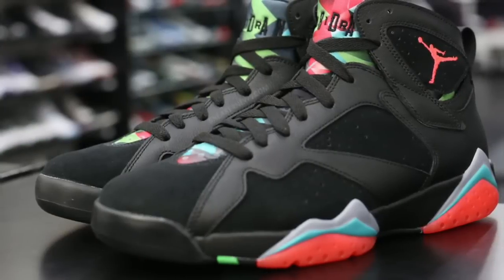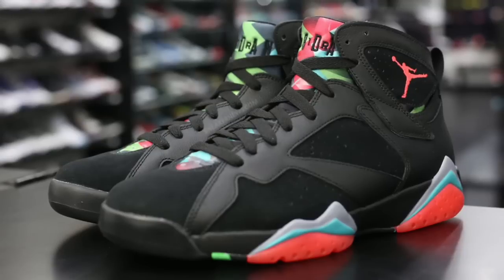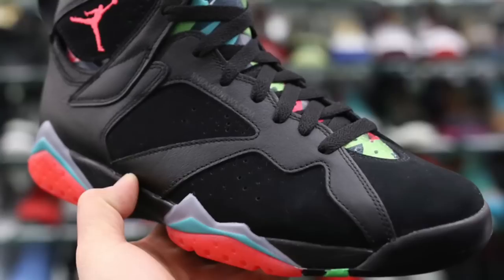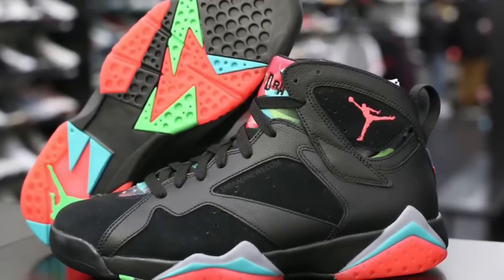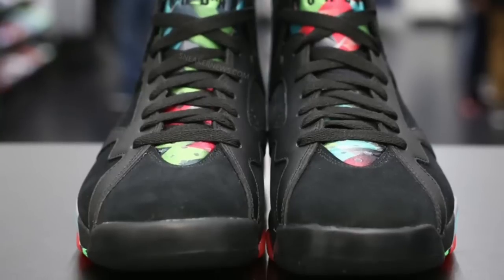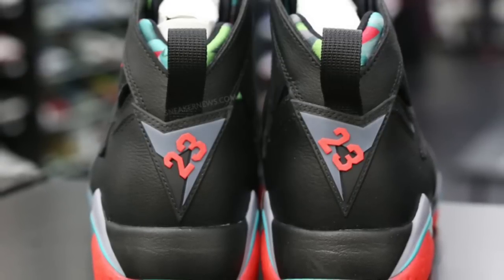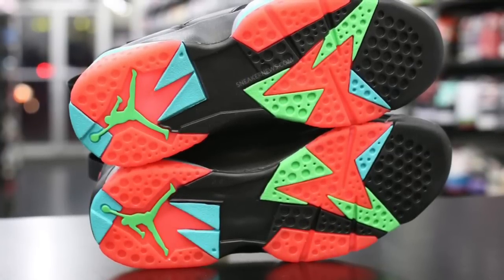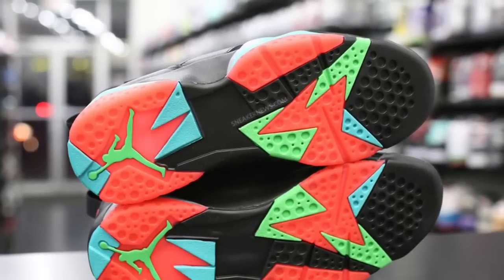Air Jordan Retro 7 "Marvin The Martian" Release Info